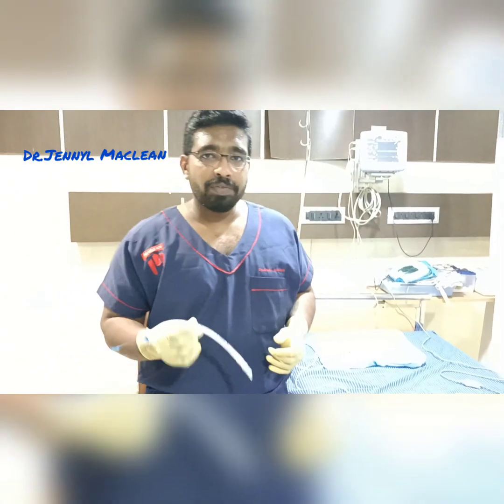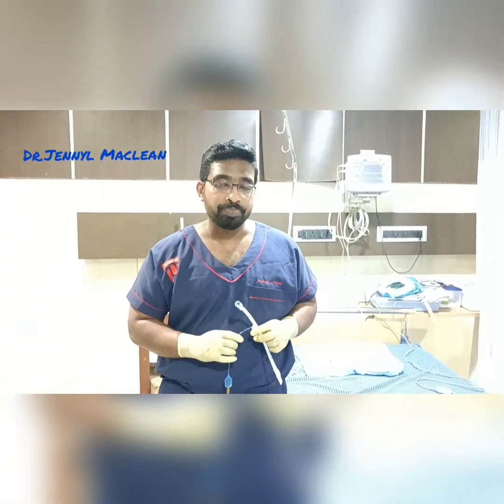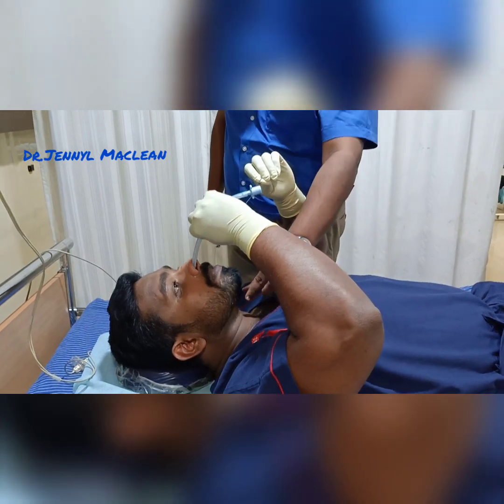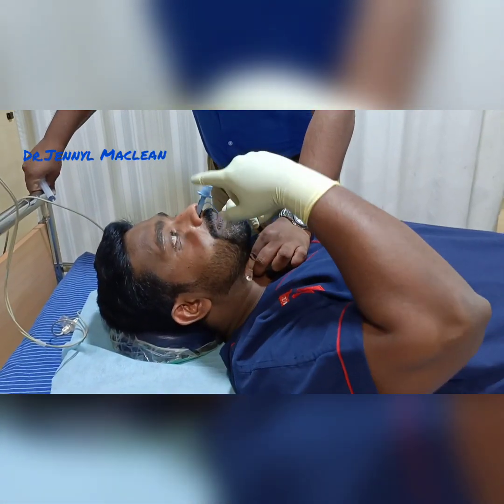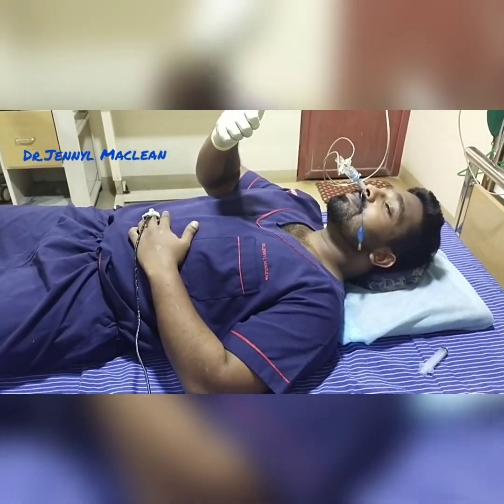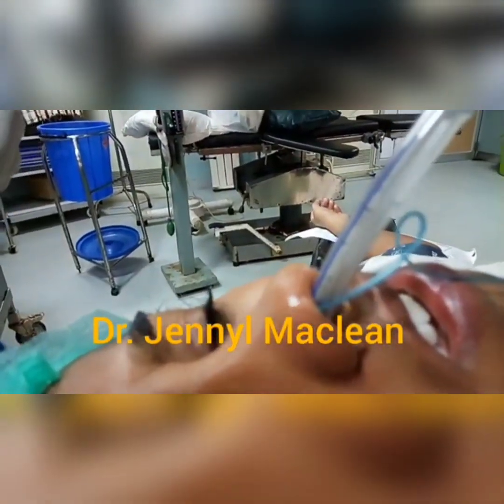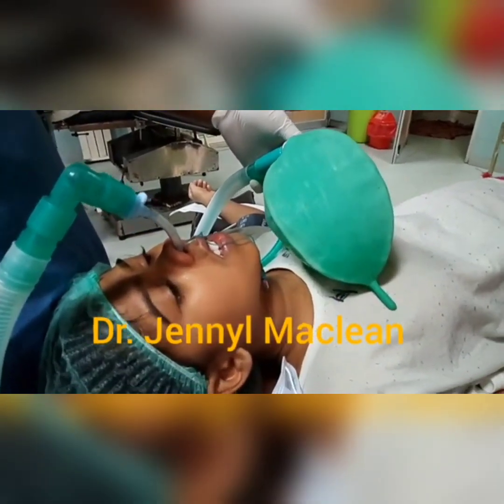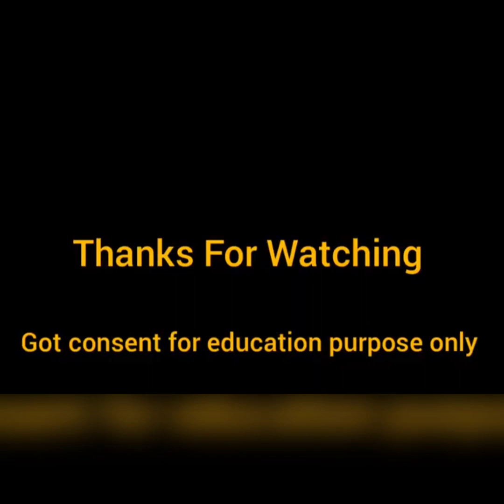Blind Nasal Intubation in a Conscious Patient#Airway blocks#intubation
Airway Anesthesia-Nasal 2%Lignocaine Jelly, 10% Lignocaine spray orally and 4%Transtracheal block.. makes airway comfortable for Intubation#intubation